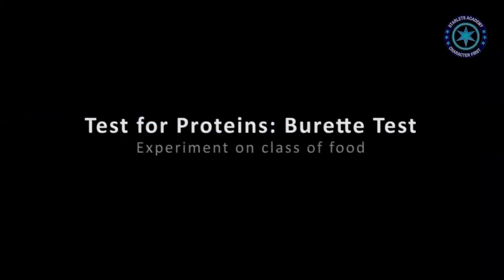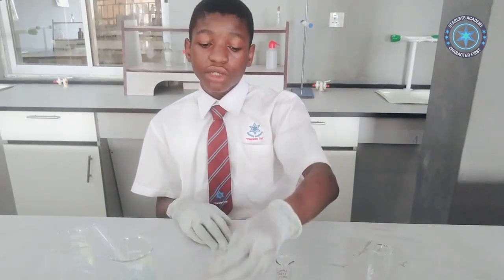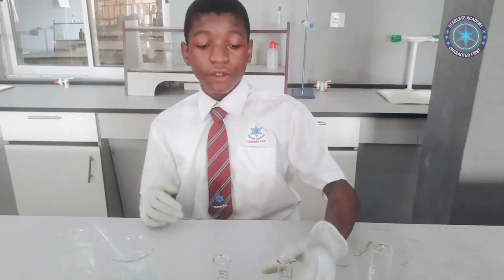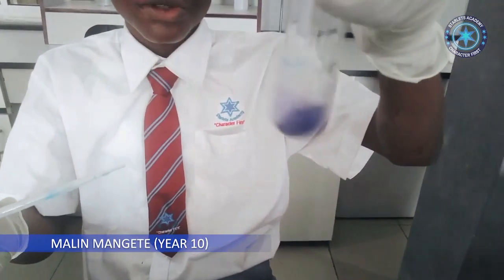Chemistry Praticals: Test for the Presence of Protein (Burette Test)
Malin Mangete, a Year 10 student of Starlets Academy, Port-Harcourt, performs a practical on presence of Protein

A burette is a graduated glass tube with a tap at one end, for delivering known volumes of a liquid, especially in titrations. It is a long, graduated glass tube, with a stopcock at its lower end and a tapered capillary tube at the stopcock's outlet.

Procedure:
(a) Burette Test:
Take the given sample to be tested in a clean test tube.
Add 2ml of sodium hydroxide solution to it.
To that add 5 to 6 drops of copper sulfate solution to it.
If there is the appearance of bluish violet colour indicates the presence of protein.